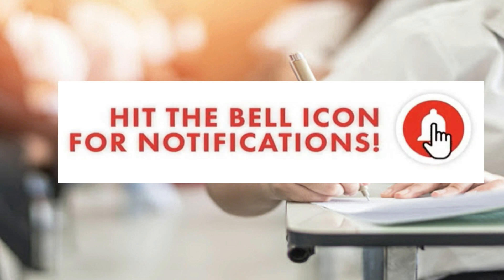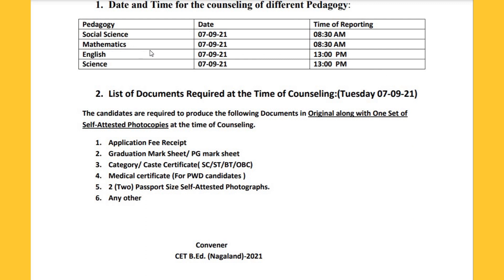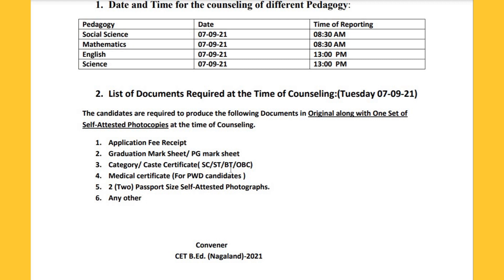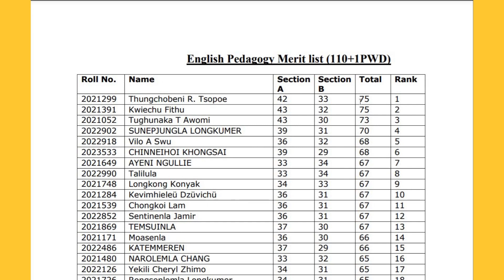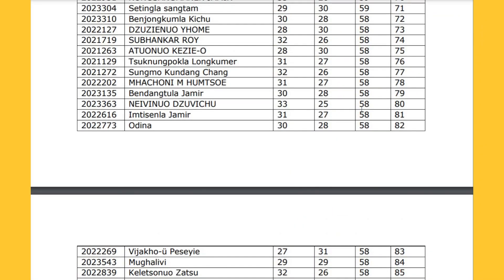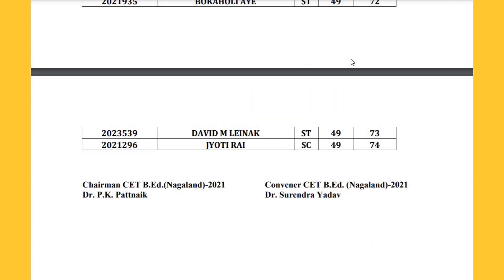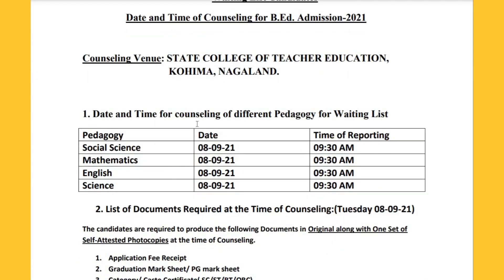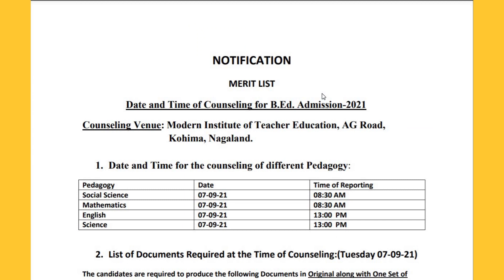CET B.Ed. RESULTS 2021 | COUNSELING | ADMISSION PROCES | DOCUMENTS REQUIREMENT | NAGALAND UNIVERSITY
The B.Ed entrance result is out for the Academic Session 2021-22. Please watch the video for the complete information.

LINK FOR MY CHANNEL: @ShisakzzTombo